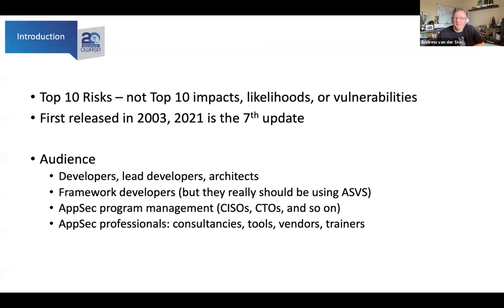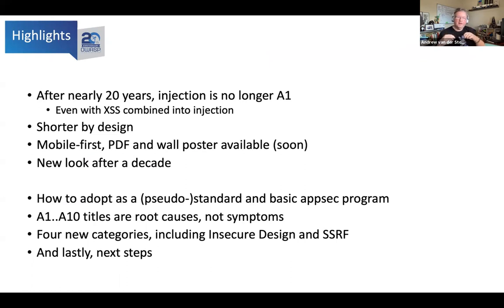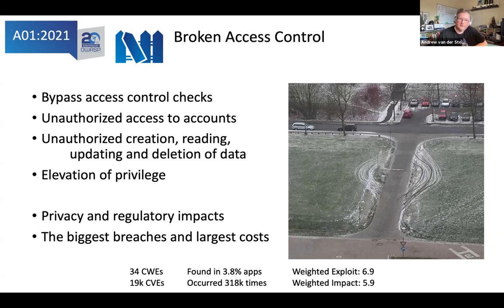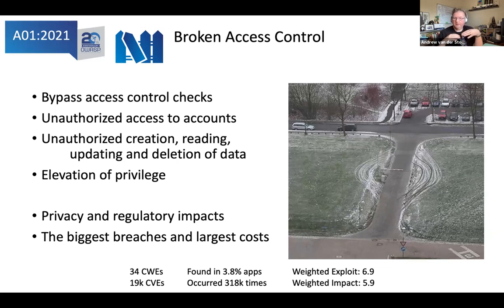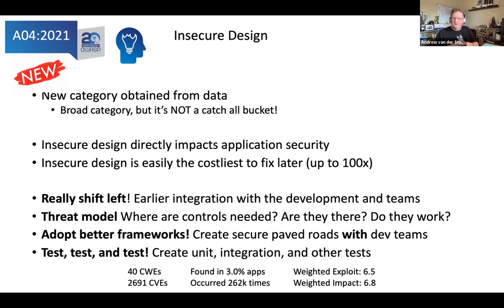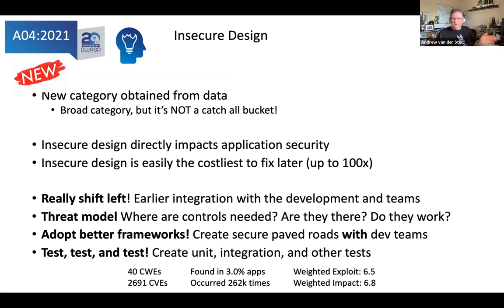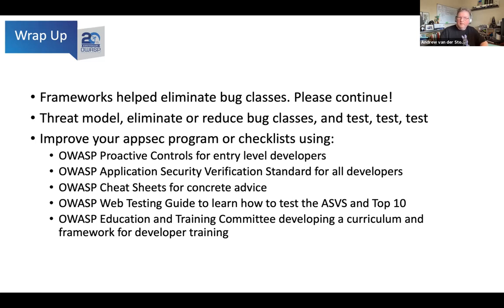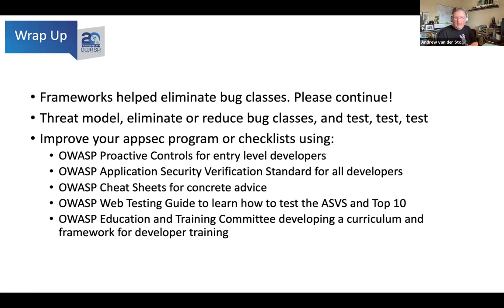OWASP Top 10 2021 - Andrew van der Stock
"Introducing OWASP Top Ten 2021" - Andrew van der Stock

Welcome to the latest instalment of the OWASP Top 10. In this talk you will learn about the brand new OWASP Top Ten 2021, the methodology behind it, the categories, the data collection and analysis process and of course how to start an AppSec Program with the OWASP Top 10.

SPEAKER BIO:

ANDREW VAN DER STOCK (@OWASPED / @VANDERAJ)

Andrew van der Stock is an acknowledged leader of the application security field, with nearly 20 years application security experience in Australia and the USA, and over 25 years' experience in the IT and System Administration fields. Andrew joined OWASP in 2002 (!) and served as OWASP Sydney Chapter Leader and OWASP Melbourne Chapter co-leader. Over the years Andrew was involved in leading and working on many OWASP Projects such as OWASP Developer Guide 2.0, OWASP Top 10, ESAPI for PHP, OWASP Application Security Verification Standard(ASVS) as well as starting the OWASP Proactive Controls project. Andrew's corporate world experience includes directorship role at KPMG Australia and Senior Principal Consultant role at Synopsys Inc. Currently Andrew is the Executive Director at OWASP, taking the Foundation through organisational change and taking our mission to the next level